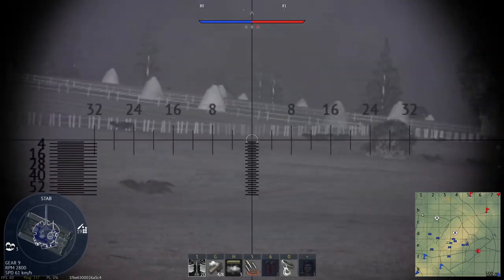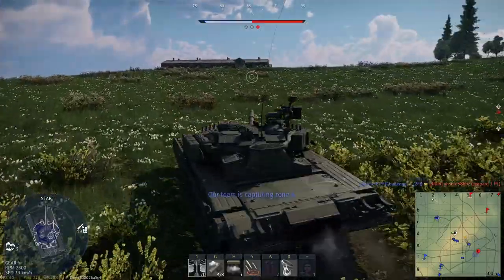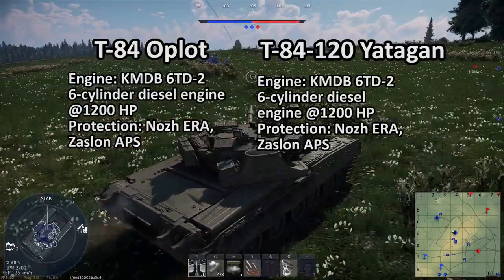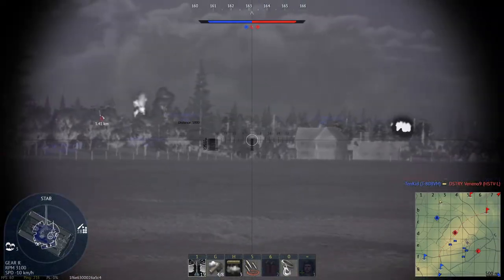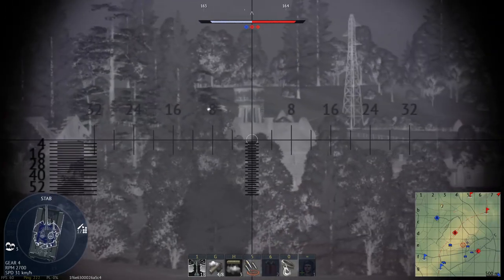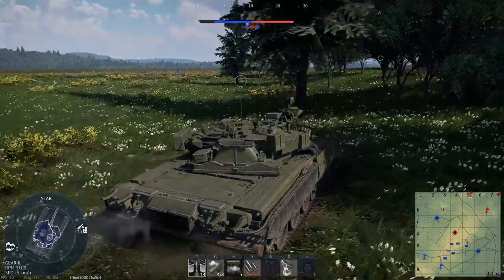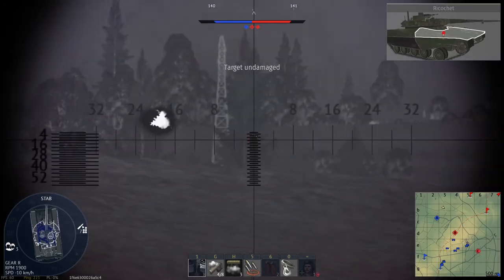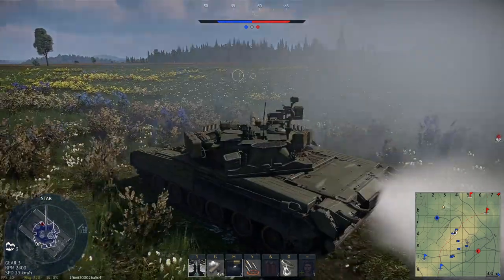War Thunder - How to Implement: T-84 Oplot and T-84-120 Yatagan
Today, we'll talk about two vehicles from the Ukrainian tree that could set precedents when adding subtrees.